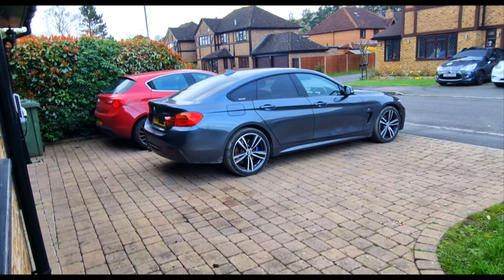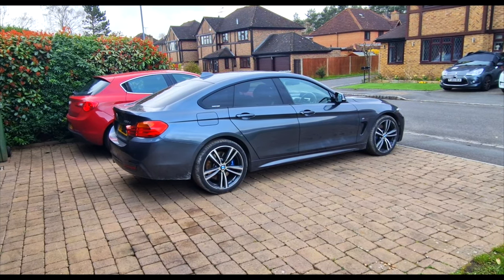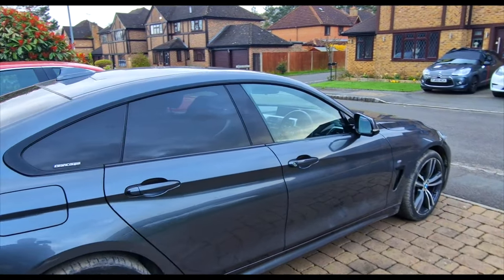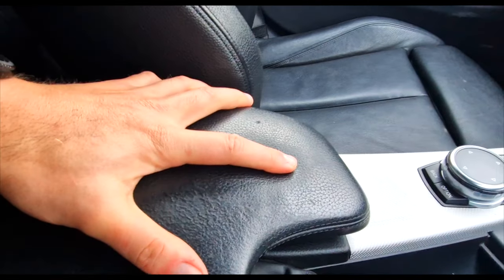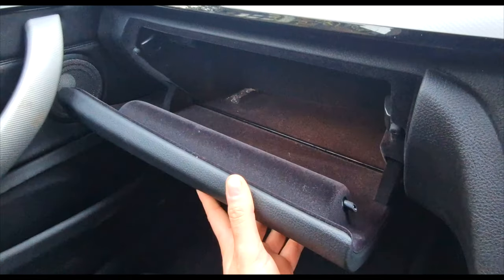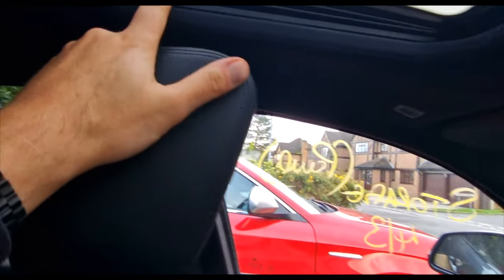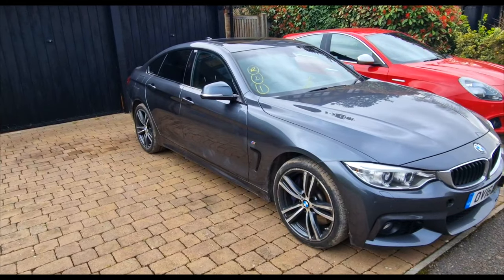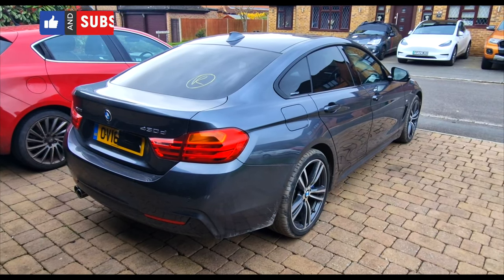My New BMW Daily Driver From Copart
What does 10k at Copart get you then? Can you get a faultless car? This BMW 430d Xdrive  is my latest purchase.